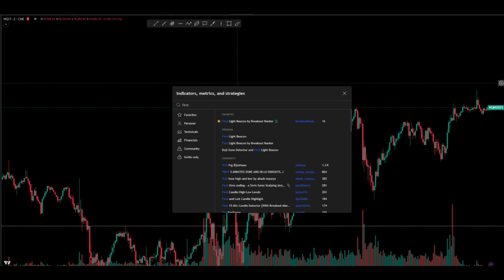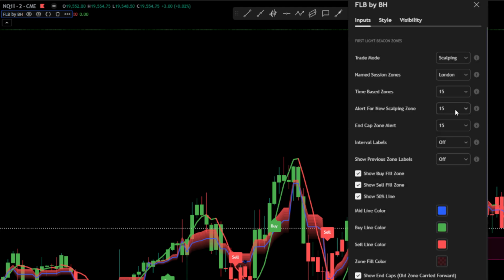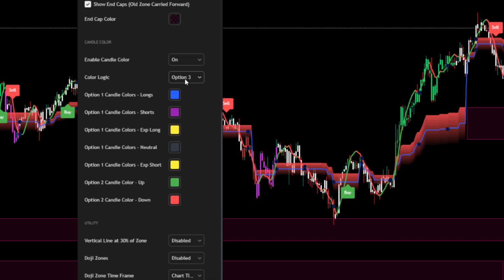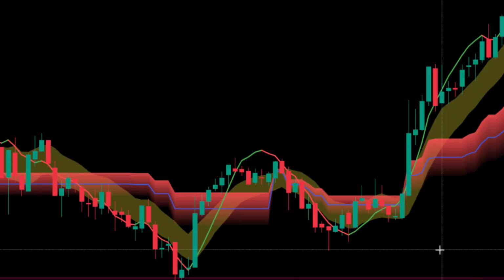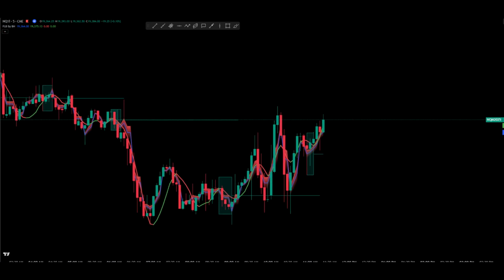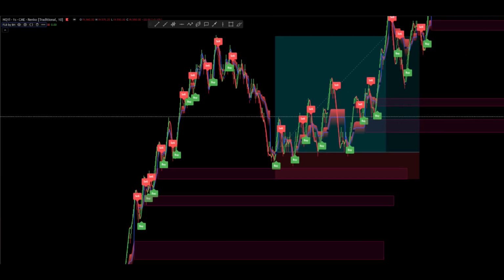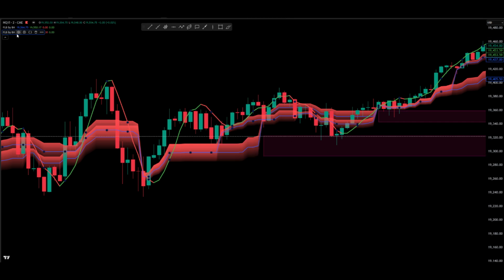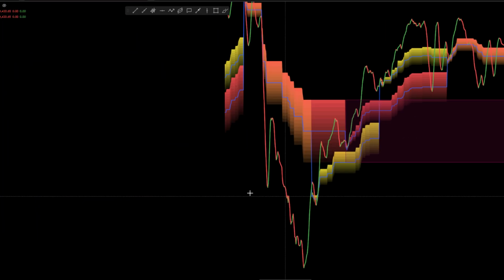Updated Guide for the First Light Beacon